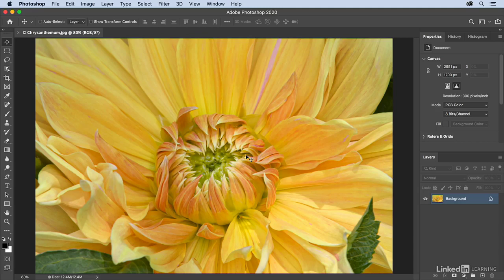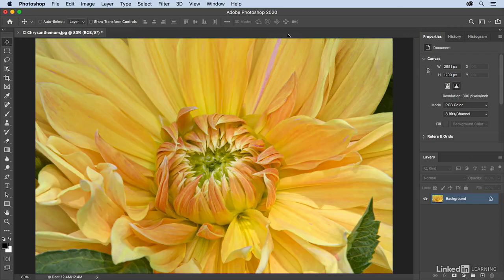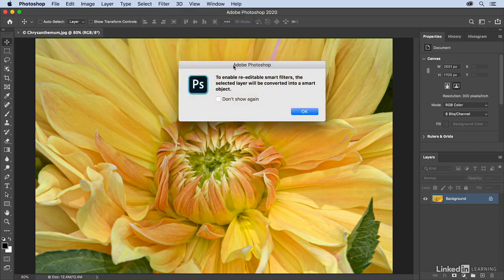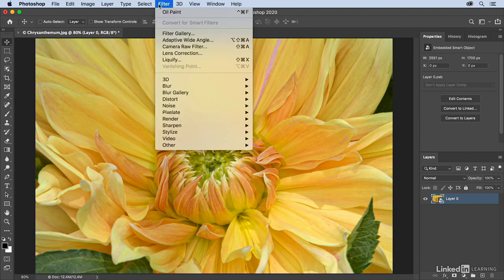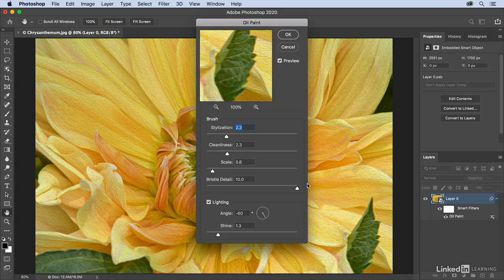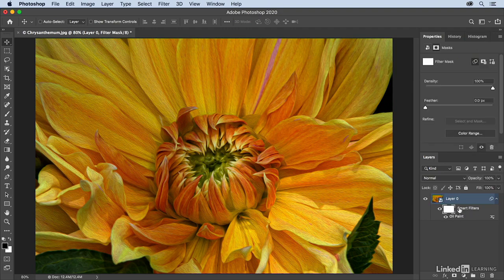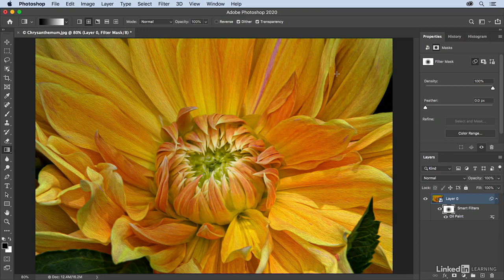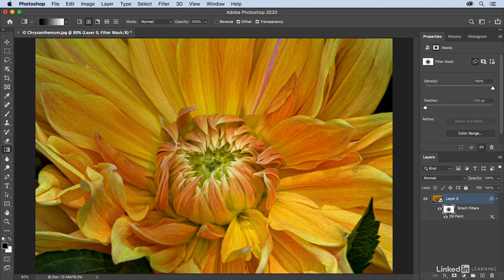1502 Applying filters non destructively with Smart Filters